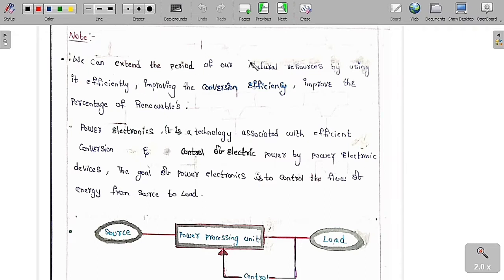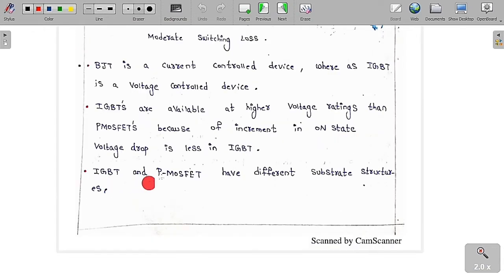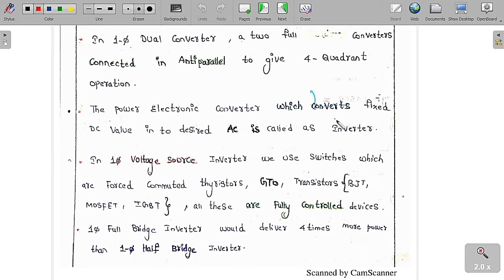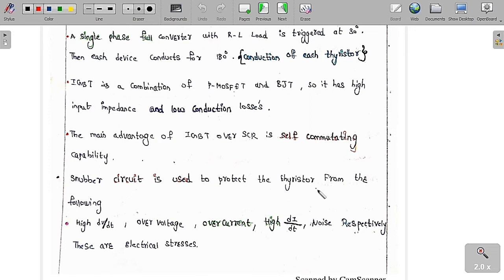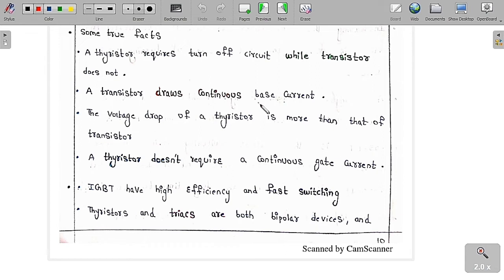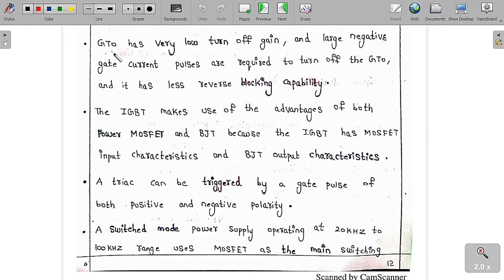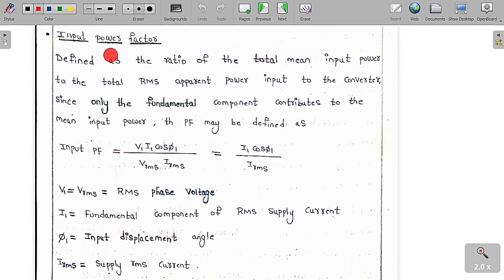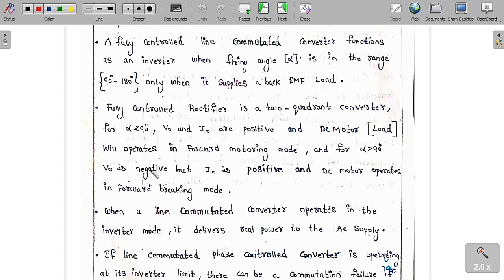Lecture = 5a Important Points In Power Electronics